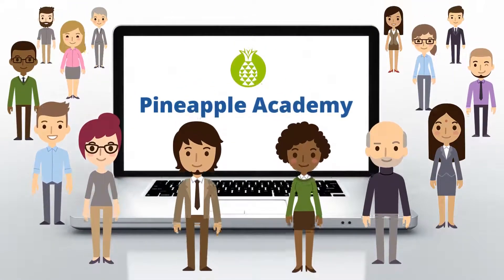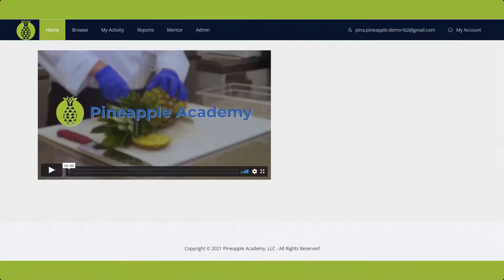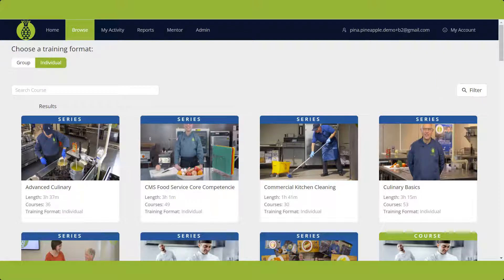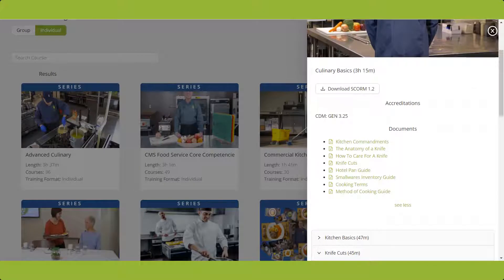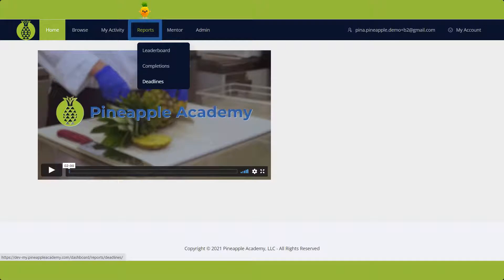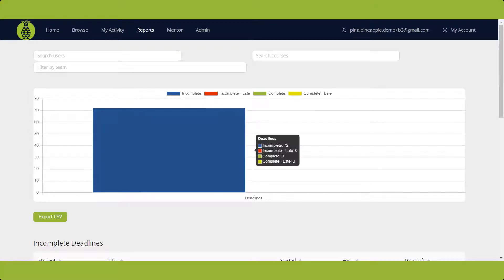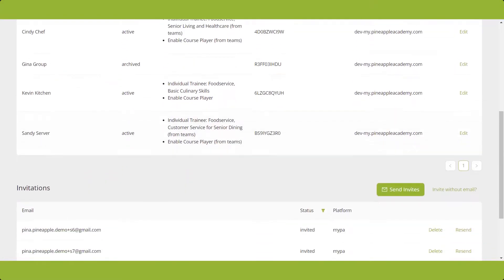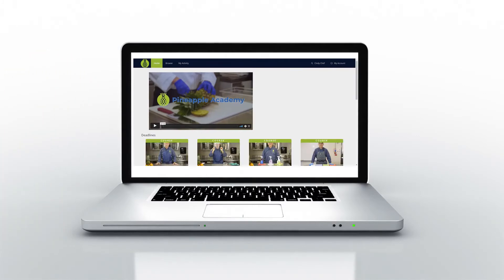Guided Tour with Piña